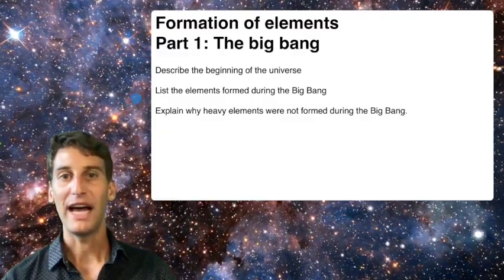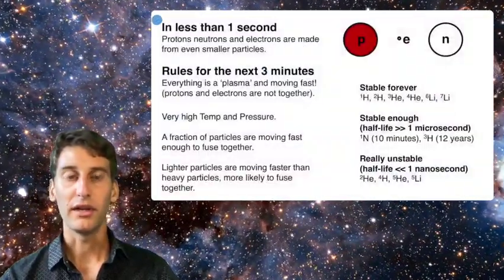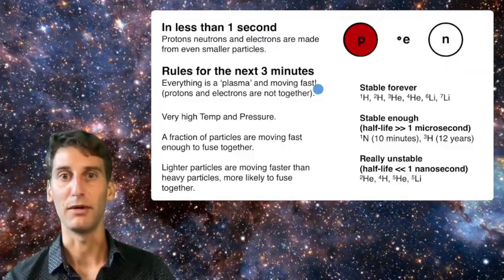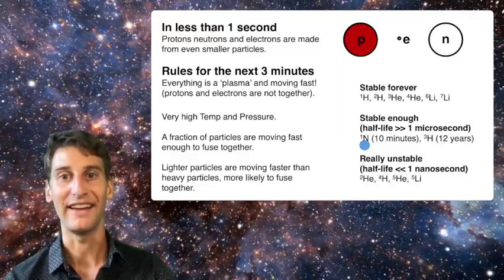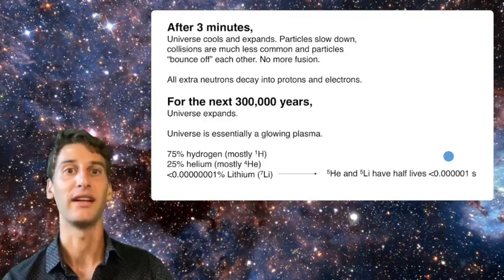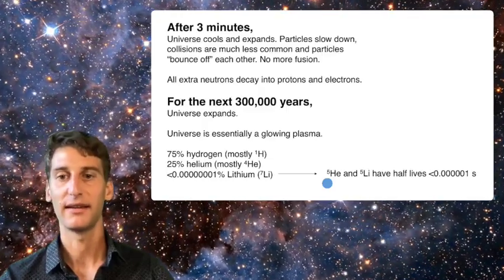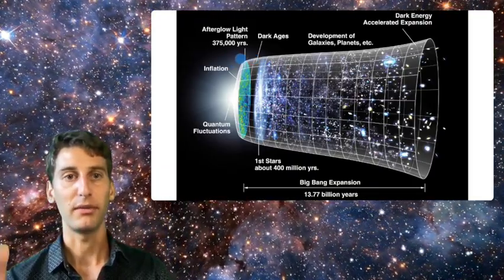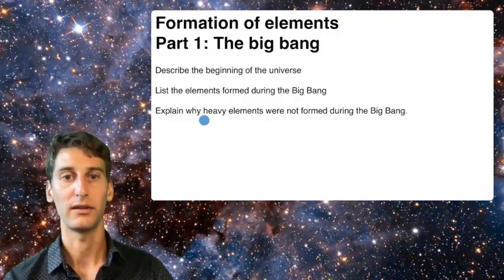OCN201 2.1c The Origin of the Elements